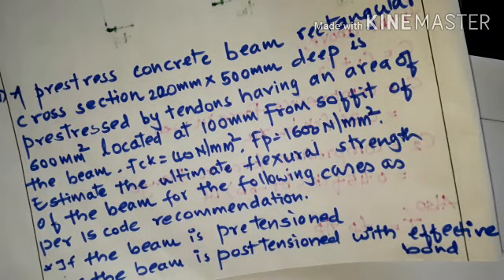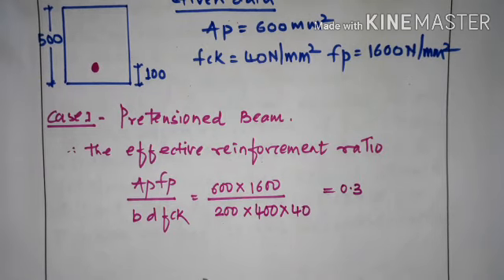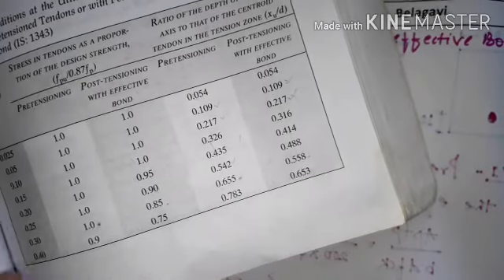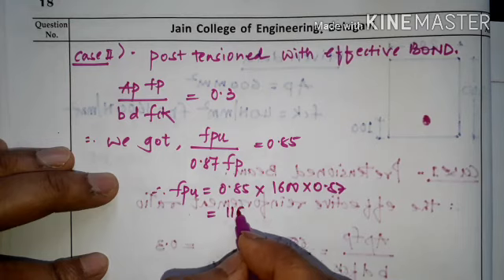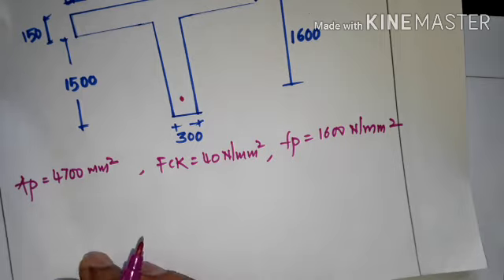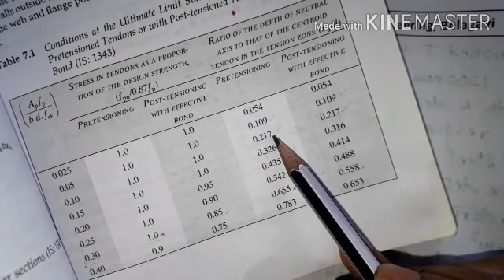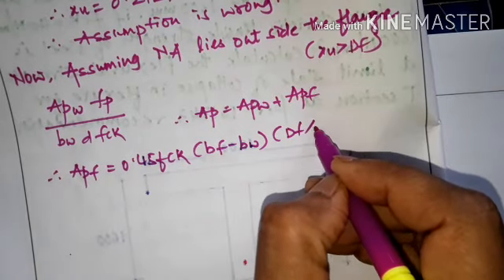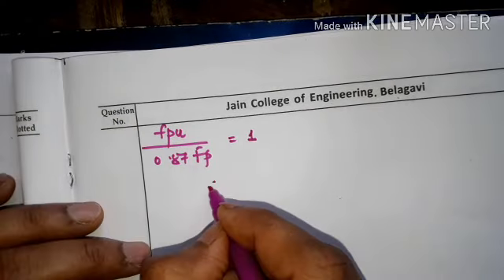module 03/Flexural strength of Prestress Concrete Beam / lecture 3